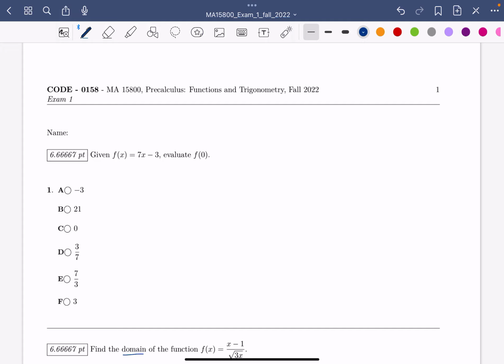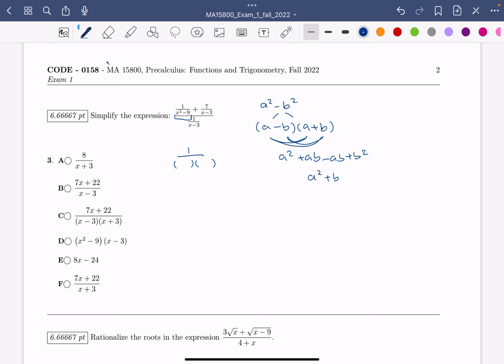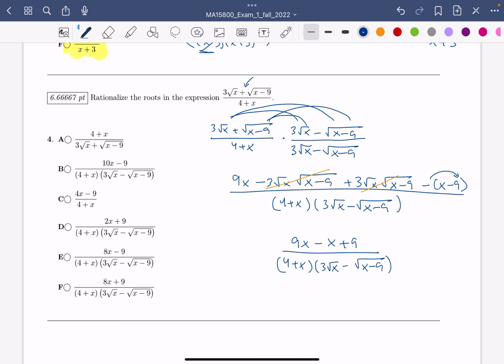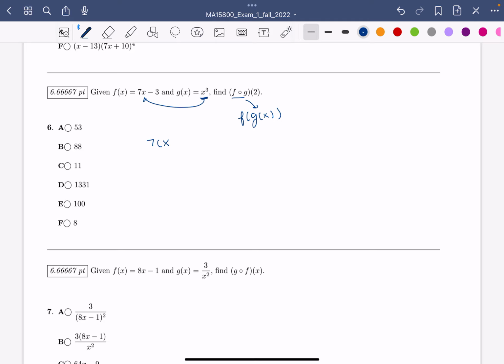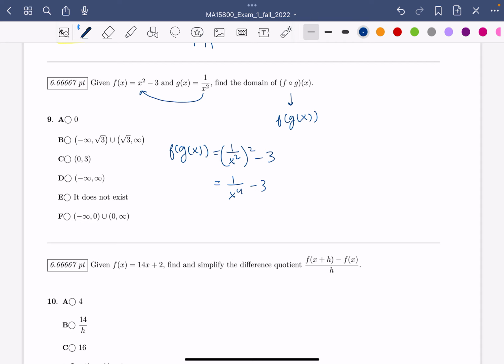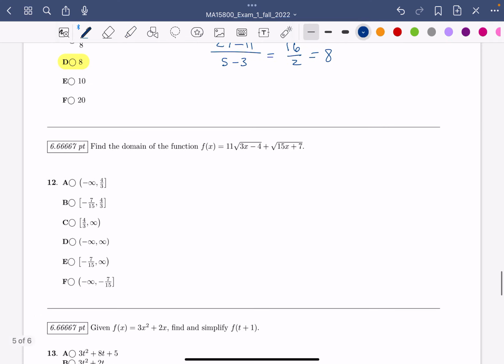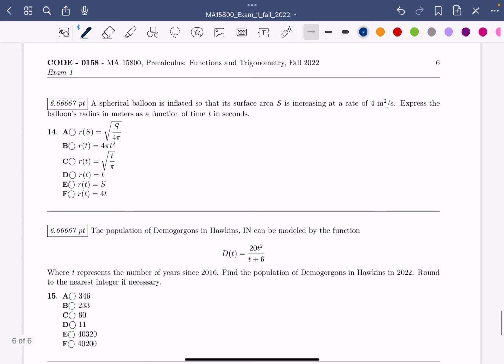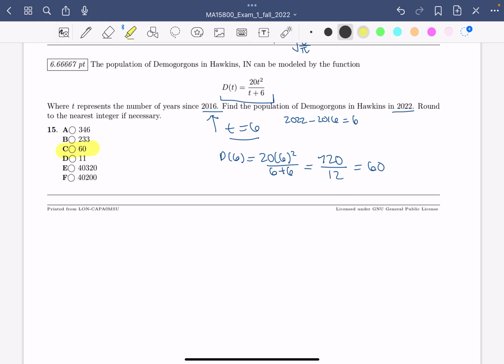MA 158 Fall 2022 Exam 1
Rebecca walks us through the questions from the first exam of the fall 2022 semester of MA 158.

── Boilerexams ──
MA 15800 Fall 2022 Exam 1 solutions. Practice this exam on Boilerexams

0:00 Question 1
0:26 Question 2
2:23 Question 3
5:18 Question 4
7:42 Question 5
9:45 Question 6
10:49 Question 7
11:34 Question 8
12:55 Question 9
14:26 Question 10
15:36 Question 11
17:06 Question 12
19:31 Question 13
21:01 Question 14
22:47 Question 15